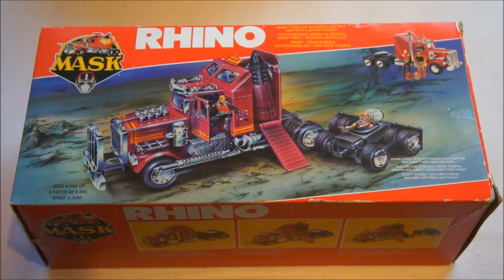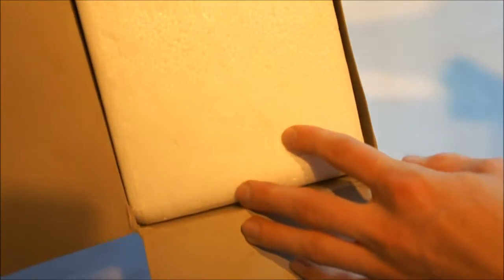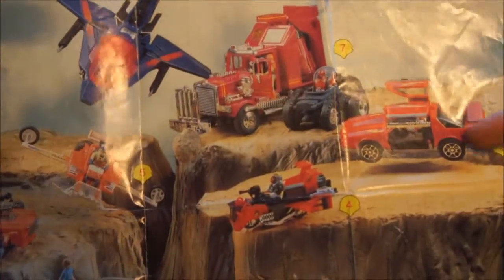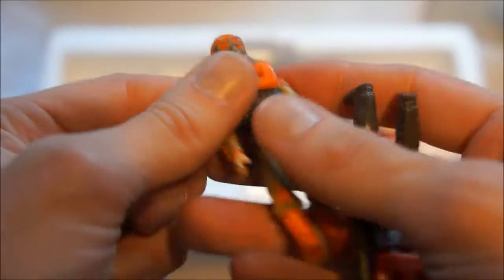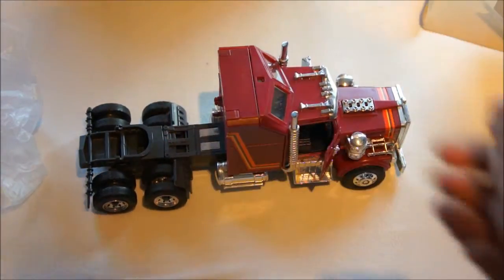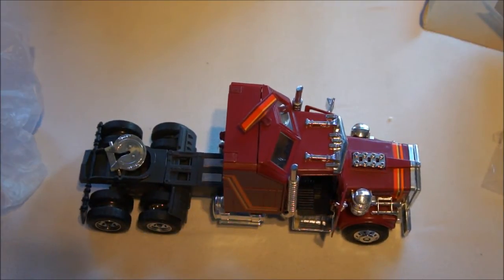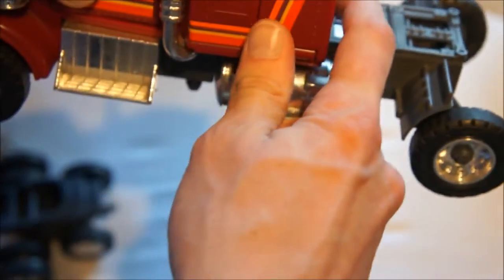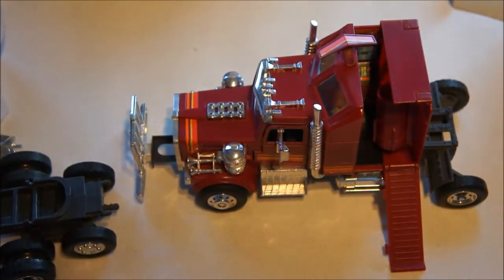MASK Rhino Toy Review & Unboxing (Kenner M.A.S.K.)